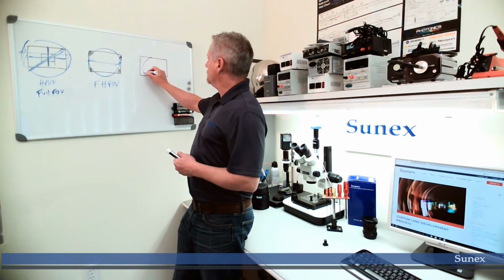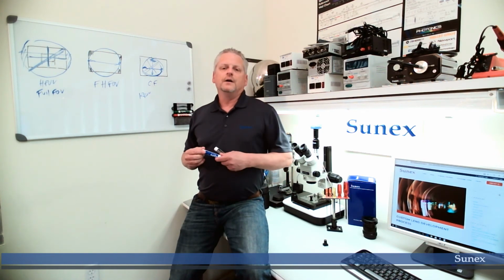What Is a Lens Image Circle and Why Does It Matter for Camera Design?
"The image circle is the circular area of acceptable image quality a lens projects onto the sensor plane. If the image circle is smaller than your sensor diagonal, you get vignetting — dark corners that reduce resolution and image quality. Matching image circle to sensor format is the first step in any lens-sensor system design.

In this video:
— What the image circle of a lens is and how it is defined
— How to calculate your sensor diagonal and compare it to the lens image circle
— What vignetting looks like and how to avoid it
— Common sensor formats and their diagonal measurements (1/4"", 1/3"", 1/2.7"", 1/2"", 1"")
— How image circle relates to field of view

Presented by: Ben Roberts, VP of Sales & Marketing, Sunex Inc.

Chapters:
00:00 What is a lens image circle?
01:10 How to calculate sensor diagonal
02:20 What is vignetting and when does it occur?
03:30 Sensor format chart and image circle matching
04:45 How image circle affects field of view